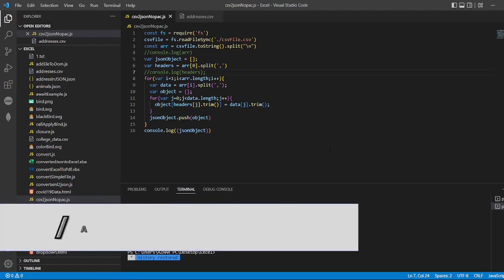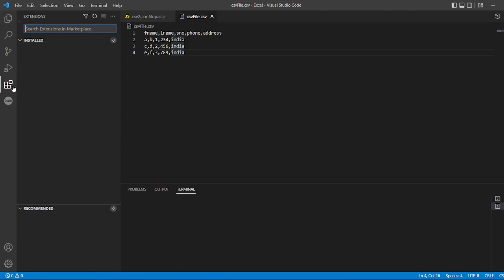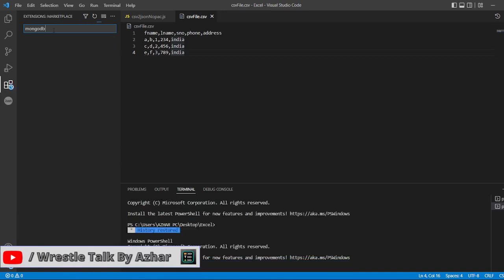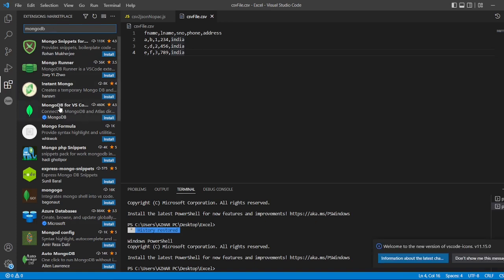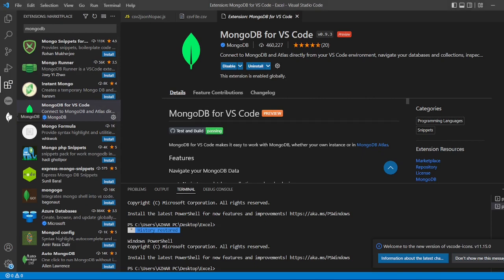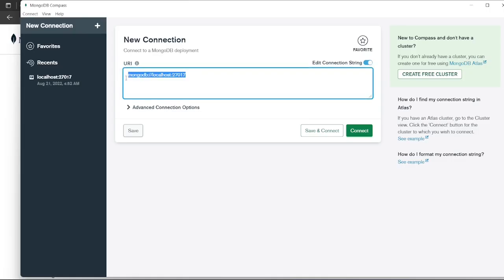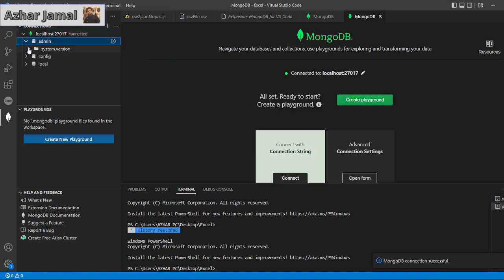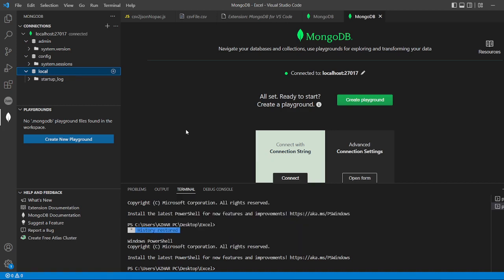How to add MongoDB as Visual Studio Code extension / MongoDB VSCode extension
Pre-requisite:
VSCode must be installed

Steps:
1. Open VSCode
2.  Search MongoDB
3. Click on mongoDB for VSCode
4. Once installed, Click on Add Connection
5. Copy the string from the MongoDB Compass
6. Click on Connect
7. MongoDB will be connected.

Chapters:
0:00 - Introduction to the video
0:20 - Add MongoDB as Extension
1:01 - Add connection string in mongodb to connect
1:34 - End Tags and subscription to the channel